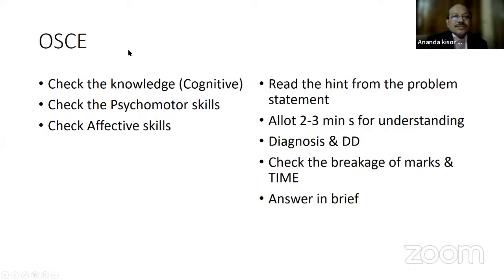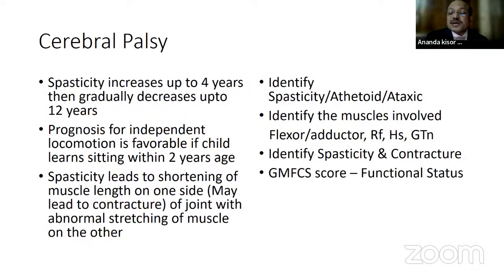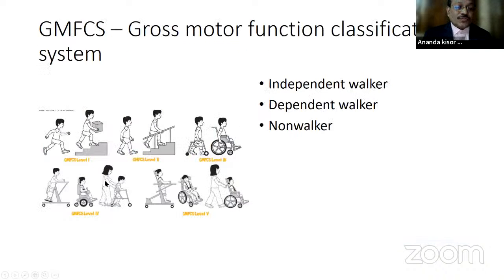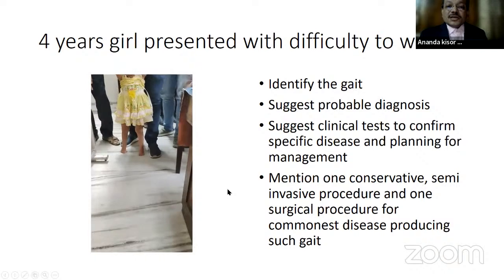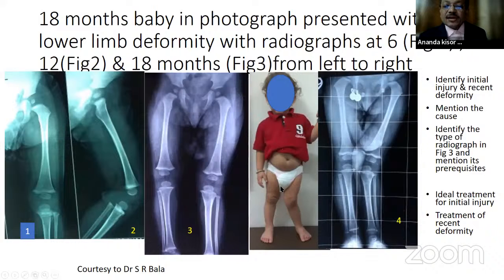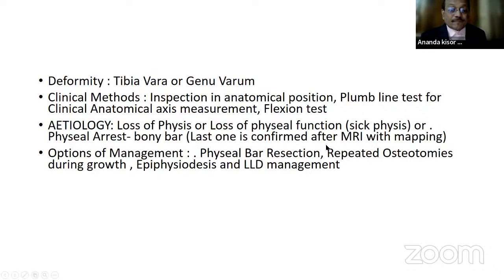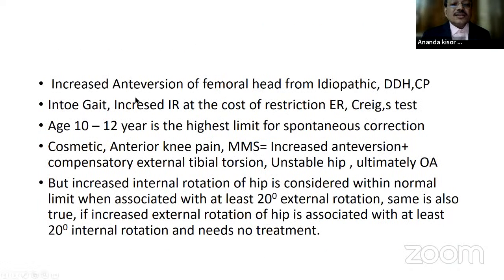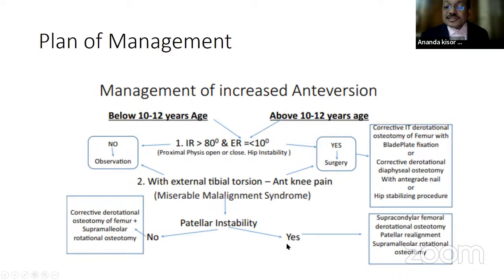OREF-Objective Structured Clinical Examination (OSCE) in Orthopaedic Surgery–Prof. (Dr.)Ananda K Pal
🔰OREF Web-class for Orthopaedic Postgraduates on OrthoTV

🔝 TOPIC : Objective Structured Clinical Examination (OSCE) in Orthopaedic Surgery

🗓️ Date : Tuesday 28 Nov, 2023

🕖Timing : 8:00PM,  India

🗣️ Speaker: Prof. (Dr.) Ananda Kisor Pal
Former HOD, Orthopaedics, IPGMER, SSKM Medical College, The Centre of Excellence of India, Kolkata, West Bengal.

🔷Orthopedics Research and Education Foundation- India, Secretary & Convenor OREF- India: Dr Janki Sharan Bhadani